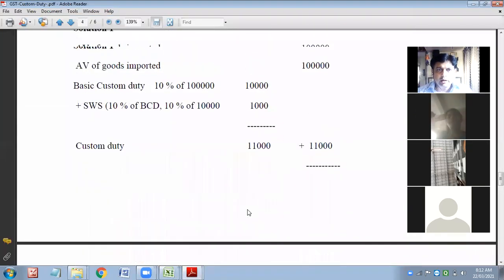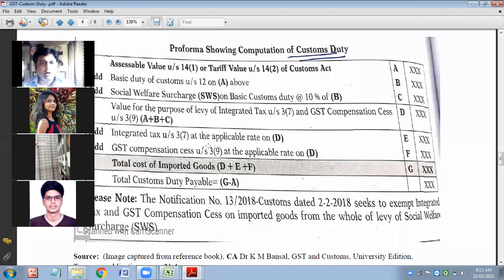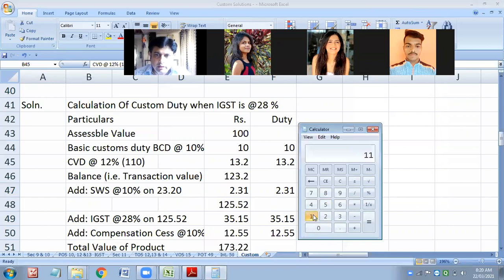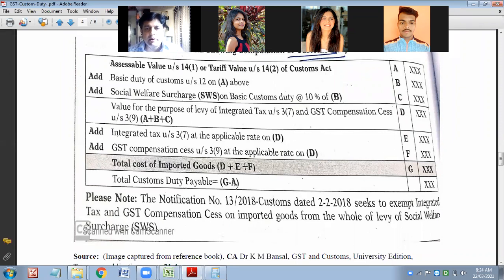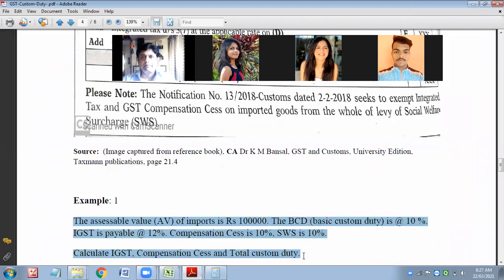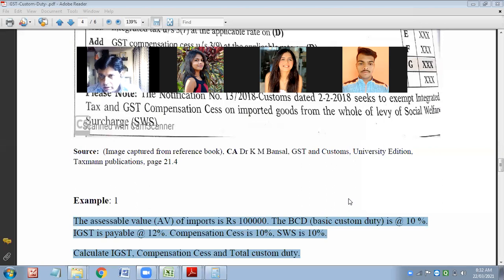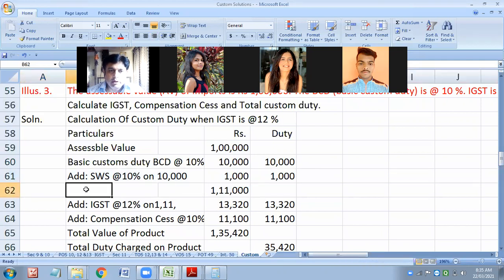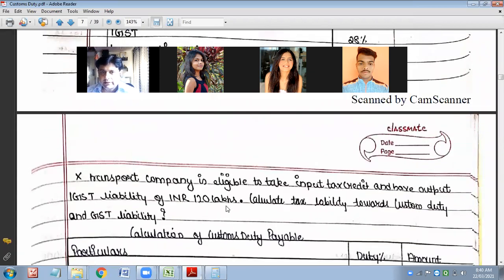Sums on Custom Duties & Value of Import U/S 14 of Custom Act 1962 By Dr Nishikant Jha